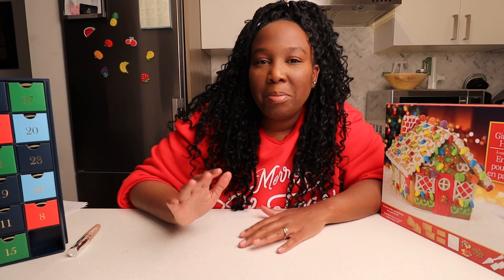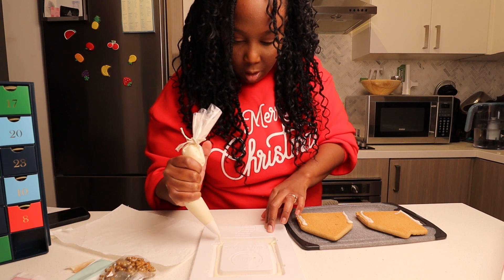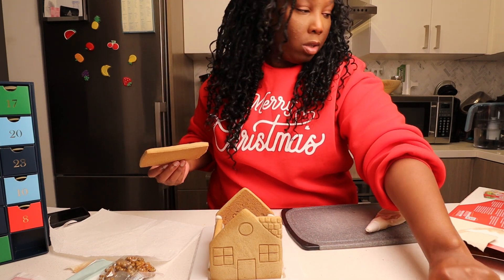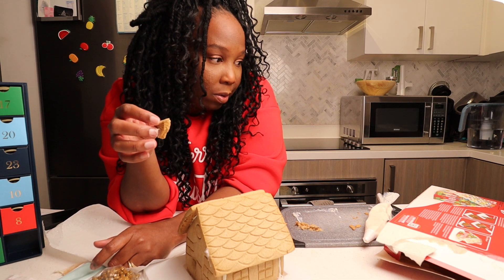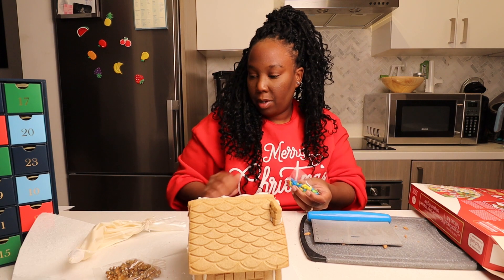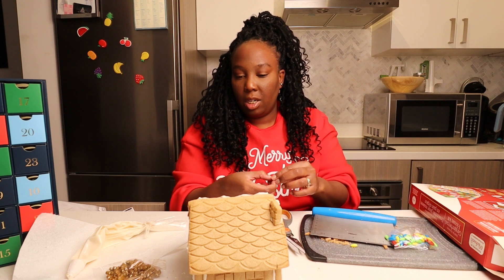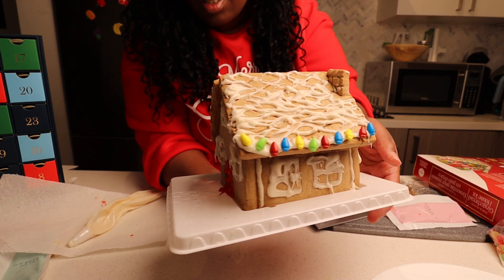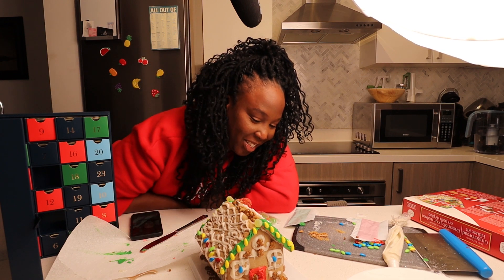I tried making a Gingerbread House for the first time! Vlogmas 5!!!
Day 5 is here. I make a gingerbread house today and let's just say it got sticky. lol.

HELLO EVERYONE!! Turn on your post notifications so you don't miss any uploads!